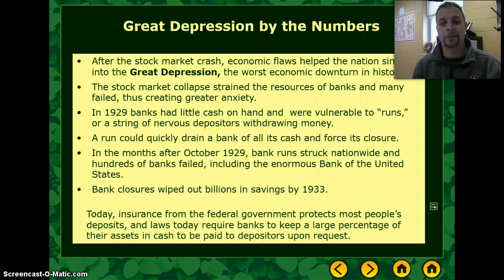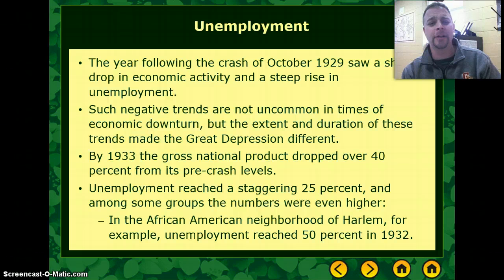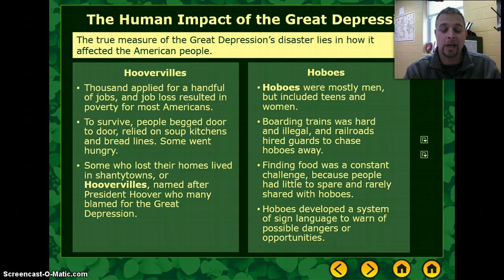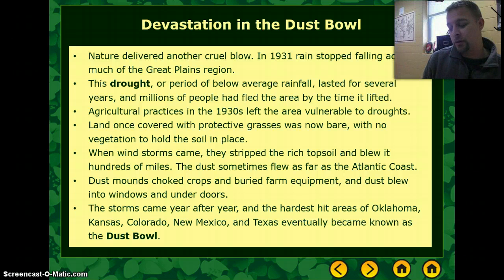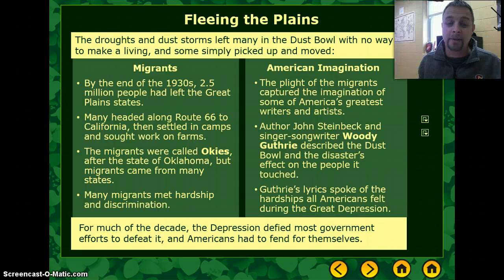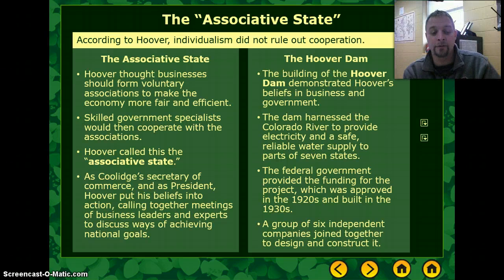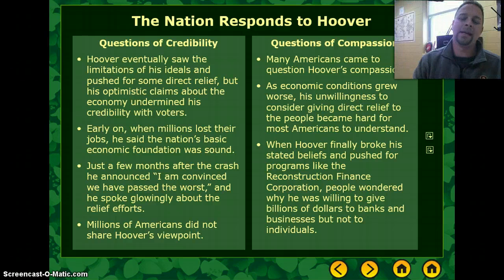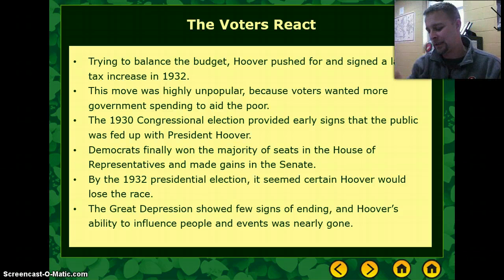1920s & Depression 4 - Hard Times & Hoover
A brief discussion of the Great Depression, Dust Bowl, and Hoover's reaction.